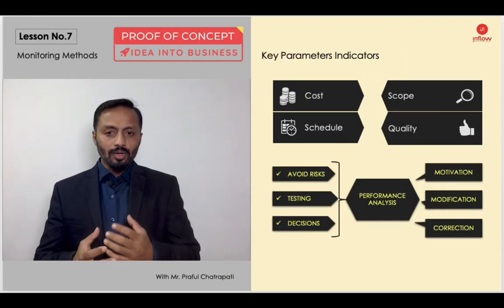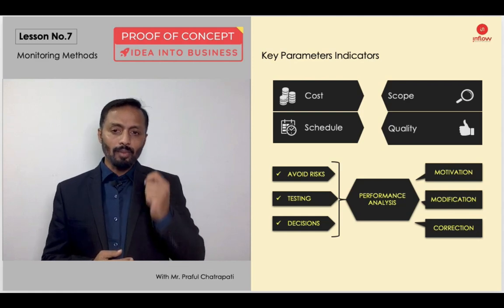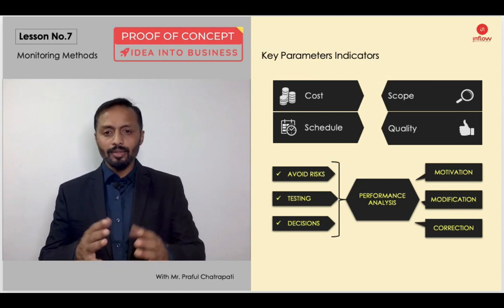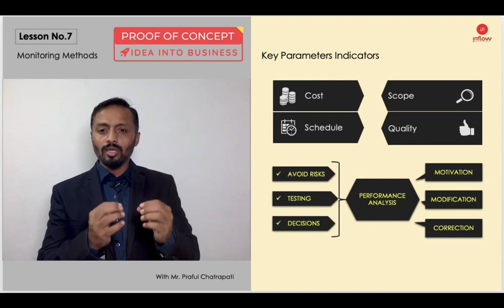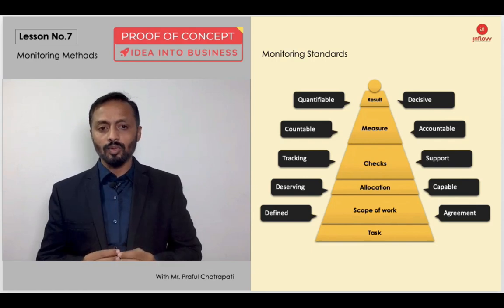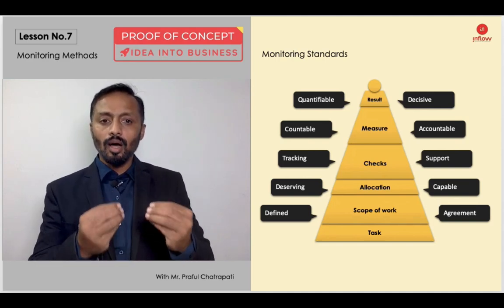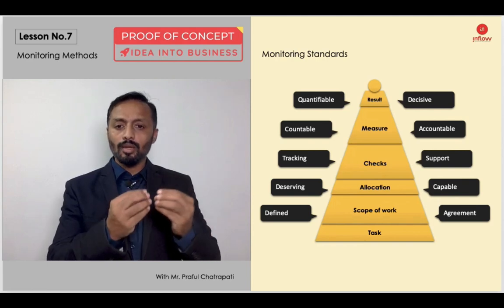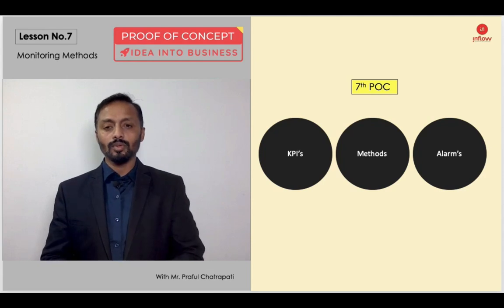Transform Idea into Business | Monitoring Methods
In this lesson, we explore the importance of monitoring methods in ensuring that plans are executed effectively. Without proper monitoring, projects can face unexpected challenges.

🔹 Key Takeaways:
✅ Why Monitoring is Essential: Ensures smooth execution and minimizes risks.
✅ Two Critical Stages: Pre-actions & post-actions for effective tracking.
✅ Key Monitoring Parameters: Cost, Scope, Schedule, and Quality.
✅ Daily Monitoring Checks: Helps avoid risks and take timely corrective actions.
✅ Structured Monitoring Process:

Define Scope of Work clearly.

Assign tasks to the right people for better execution.

Keep close checks & provide support.

Ensure measurable objectives to track success.

Take decisive actions based on monitoring results.

By following these steps, businesses can identify risks early, make real-time modifications, and achieve goals efficiently.

⏳ Timestamps & Key Takeaways:
00:00 - Introduction to Monitoring Methods & Importance 🔍
00:27 - Two Key Stages: Pre-actions & Post-actions 📊
00:57 - Why Monitoring is the Most Critical Factor 🚀
01:28 - Four Key Monitoring Parameters: Cost, Scope, Schedule & Quality
01:56 - How Daily Monitoring Helps in Risk Avoidance ✅
02:21 - Motivation & Continuous Improvement Through Monitoring 💡
02:51 - Effective Decision-Making for Error Correction 🛠️
03:21 - Defining Scope of Work & Team Agreement 📋
03:51 - Task Allocation to the Right People 👥
04:21 - Importance of Tracking & Supporting the Team 🔄
04:52 - Measuring Success: Setting Clear Objectives 📏
05:22 - Decision-Making & Achieving Results 🎯
05:49 - Defining Key Performance Indicators (KPIs) 📊
06:19 - Conclusion & Preview of Next Lesson on Business Accounts 📘

✌️Personalised Handholding for Startup Funding🚀
You are requested to book your meeting with Mr. Praful Chatrapati,🏅

Thanks,
Mr. Praful Chatrapati, A Serial Entrepreneur, Smart CEO Awadree & Startup Coach with 25 years of rich experience as a professional & Entrepreneur. Being feted by Economic Times for being the recipient of the highest Series A funding from Venture Capital for the year 2017.